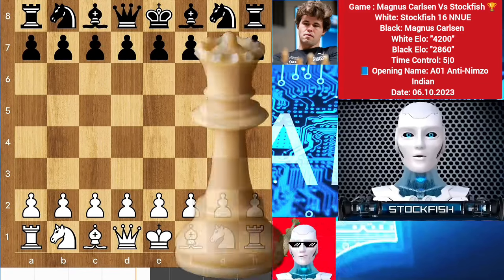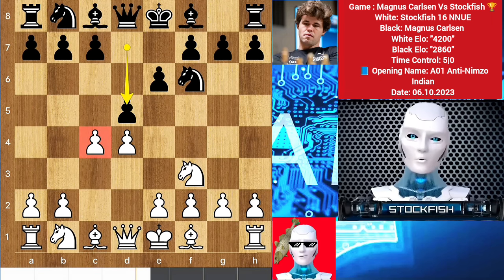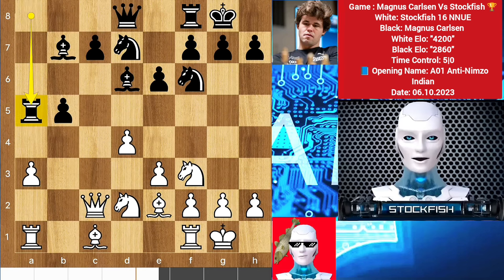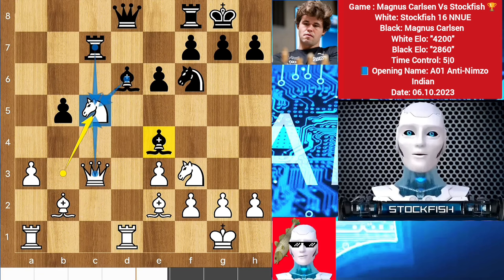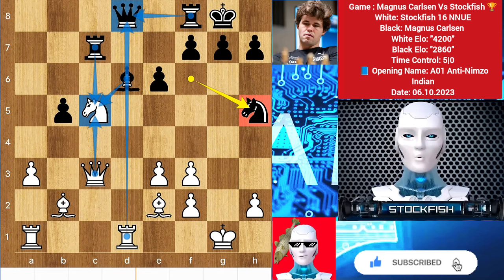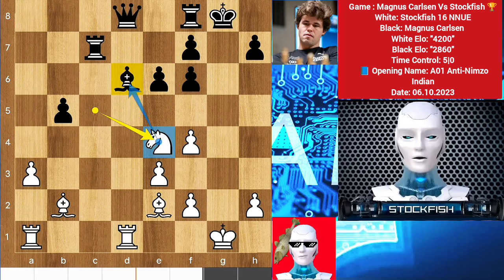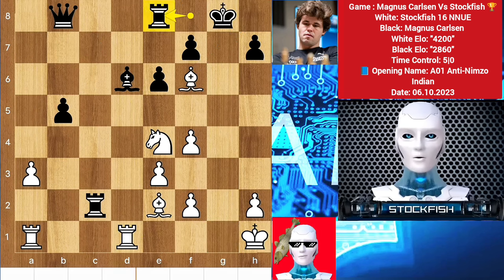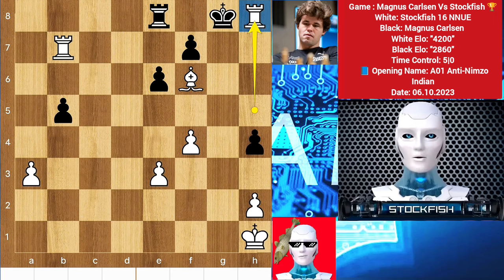Stockfish 16 Sacrificed his Queen against Magnus Carlsen Happily | Stockfish Vs Magnus | Chess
[Brilliant Games of Stockfish and AlphaZero]

PGN-

1. d4 Nf6 2. c4 e6 3. Nf3 d5 4. e3 a6 5. a3 dxc4 6. Bxc4 b5 7. Be2 Bb7 8. b4 Bd6
9. Nbd2 Nbd7 10. Qc2 O-O 11. O-O a5 12. bxa5 Rxa5 13. Bb2 c5 14. Nb3 Be4 15. Qc3
Ra7 16. dxc5 Rc7 17. Rfd1 Nxc5 18. Nxc5 Bxf3 19. gxf3 Nh5 20. f4 Nf6 21. Qxf6
gxf6 22. Ne4 Rc2 23. Bxf6 Qb8 24. Kh1 Re8 25. Rxd6 Kf8 26. Rg1 Qb7 27. Bf3 Rxf2
28. Ng5 Qxf3+ 29. Nxf3 Rxf3 30. Rd7 Rc8 31. Rb7 Rf1 32. Rxf1 h5 33. Rg1 Re8 34.
Rg5 h4 35. Rh5 Kg8 36. Rh8# 1-0

2) Follow The Rule number 1 😉